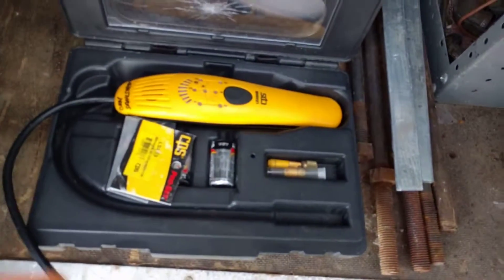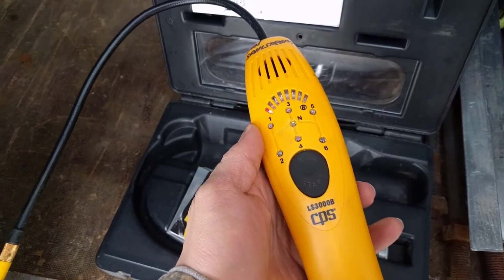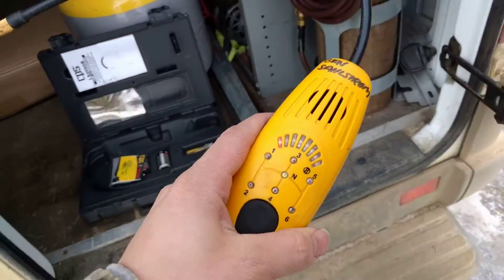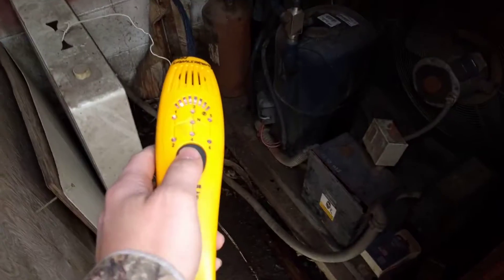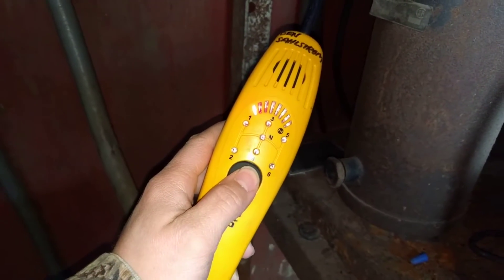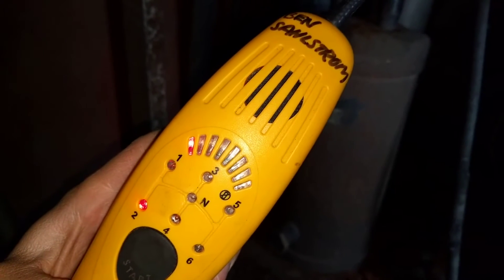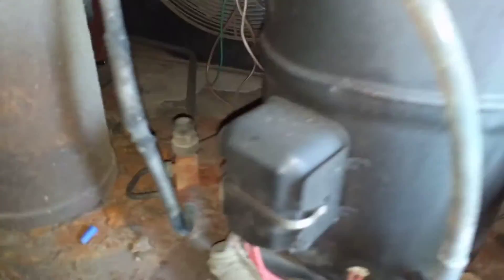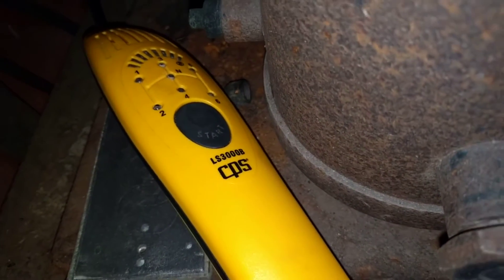Detecting Refrigerant Freon Leaks With My CPS LS3000 Leak Detector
Here Is a Link to a Similar CPS Leak Detector
Here is the Fieldpiece leak detector that I would probably look into as a possible alternative high end unit
Here is a very affordable option